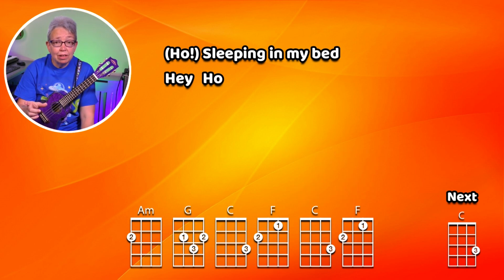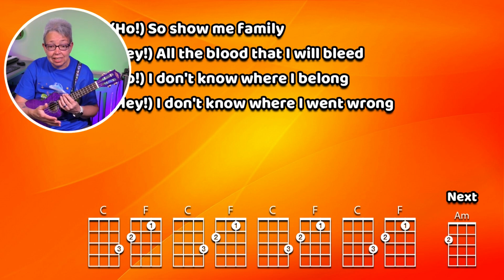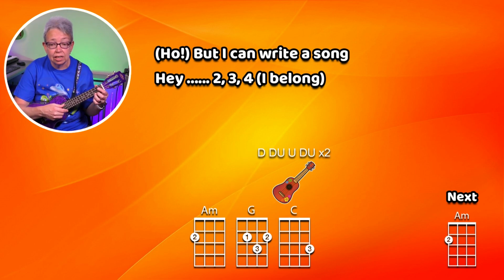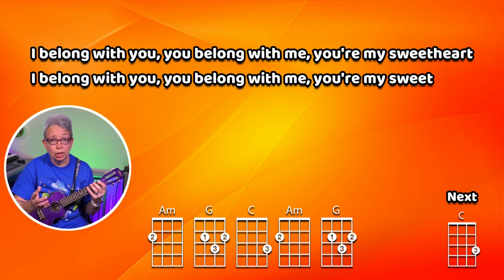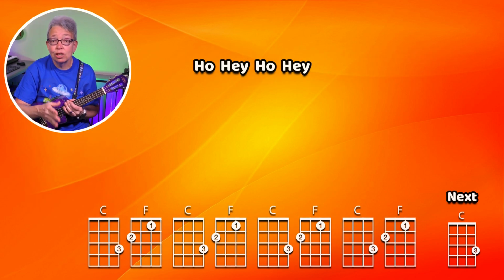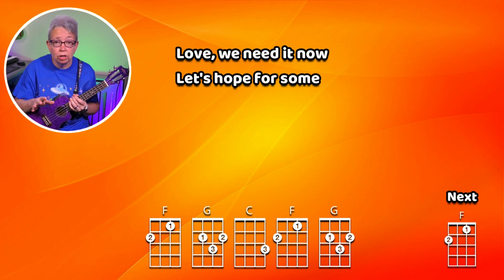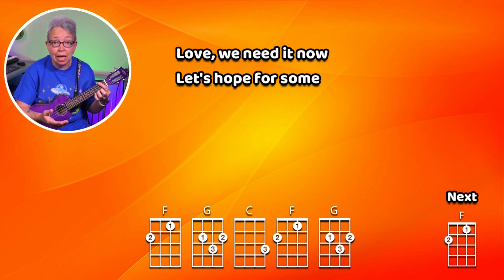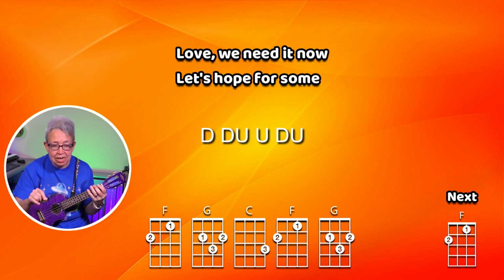Ho Hey Ukulele Play Along Tutorial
Ho Hey  - Ukulele Tutorial For Ukulele Play Along

Easy(ish) ukulele lesson for Ho hey - Lumineers

Beginner ukulele tutorial to match the ukulele play along for Ho Hey on my Ukulaliens channel.

00:00 Intro Ho Hey ukulele tutorial
00:47 Ukulele Chords for Ho Hey for ukulele
01:44 Strum pattern for Ho Hey for ukulele
03:07 Intro Ho Hey ukulele tutorial
05:20 Verse Ho Hey ukulele tutorial
08:14 Chorus Ho Hey ukulele tutorial
09:16 Bridge Ho Hey ukulele tutorial
10:17 Overview and conclusion for Ho hey on ukulele

Using the chords: Am  C  F  G

Suggested Strum Patterns: D D DU U DU D DU & D DU U DU

Ukuleles Featured - Lanikai Purple Quilted EA Concert Ukulele